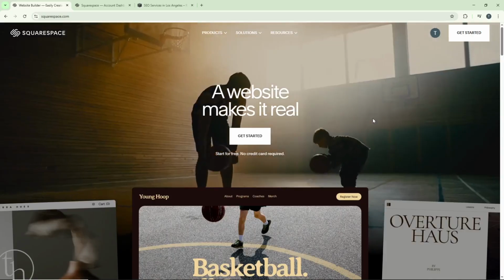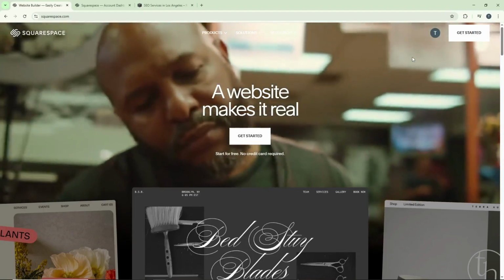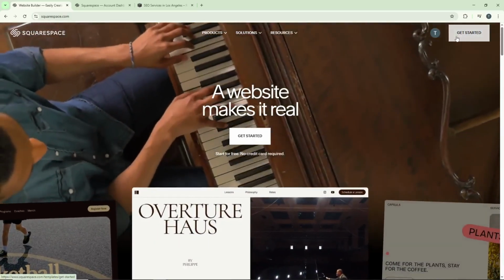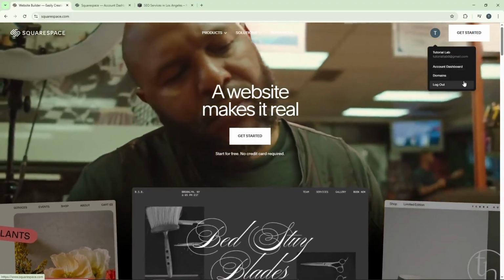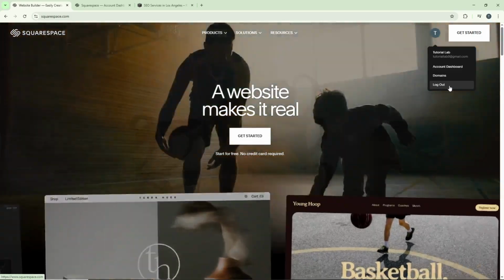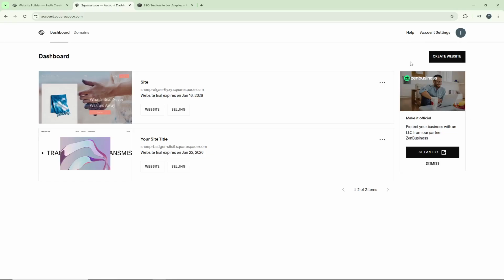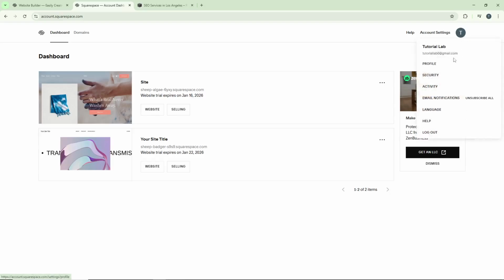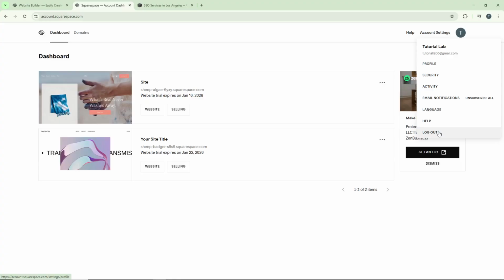How to Log Out of Squarespace (Tutorial 2026)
Along the way, you'll learn how to log out squarespace account, steps to sign out squarespace, squarespace log out tutorial, completely exit squarespace website, disconnect squarespace account, log out of my squarespace site, where is squarespace log out button, safely sign out squarespace platform, squarespace log out instructions, how to end squarespace session, tutorial to log off squarespace, squarespace exit account guide